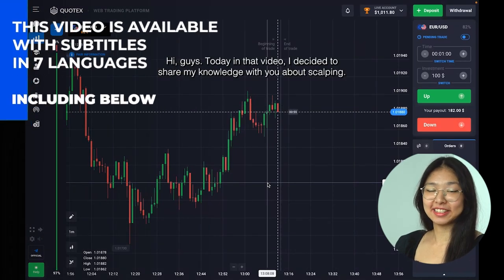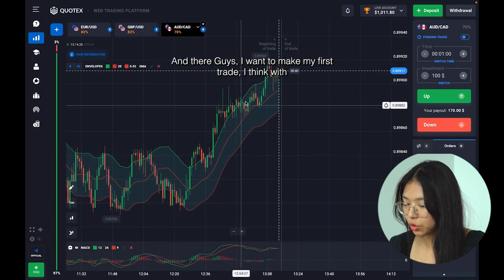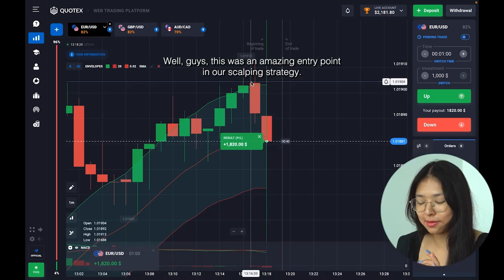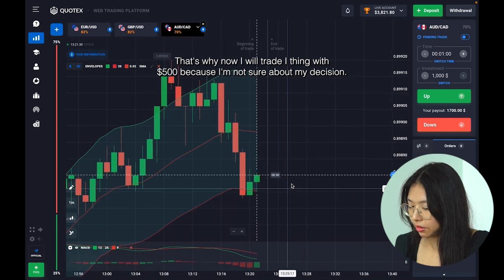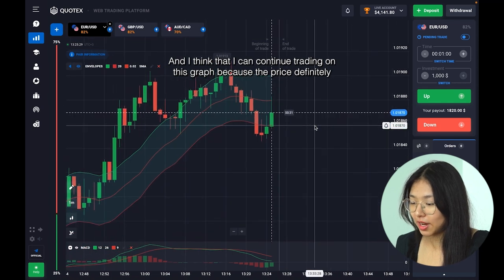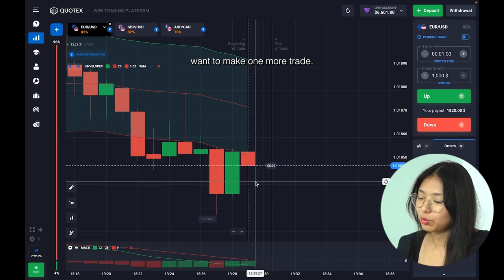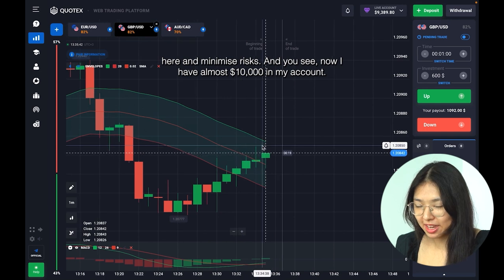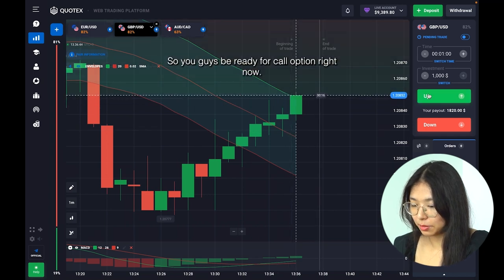The BEST Scalping Indicators for Successful Trades | Binary Options Trading on Quotex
to access to my VIP channel and send me direct message

Hi, I'm Lara Trader! Today I'll show you the best scalping indicators for your winning trading sessions on Quotex. This binary options trading strategy will help you to earn as much as possible during your trading session with 1 min timeframe.

⏱Episodes:
00:00 - What is scalping?
00:26 - Envelopes indicator settings
00:50 - MACD indicator settings
01:00 - Setting timeframes
01:30 - Choosing currency pairs
01:58 - Binary options trading strategy

More tutorials, reviews and videos you can see in great playlists on my youtube channel!